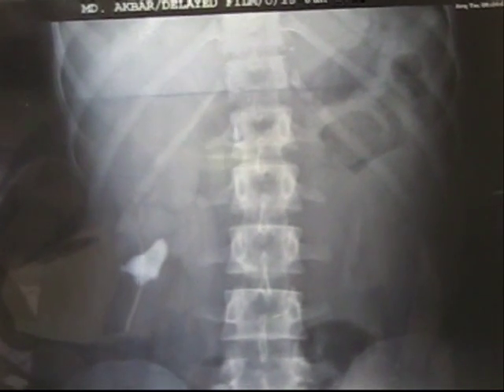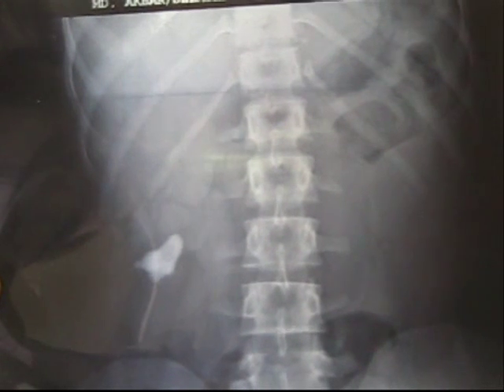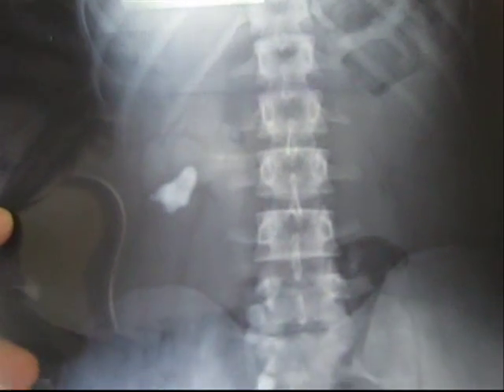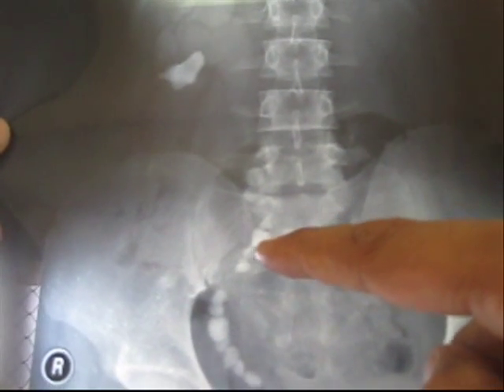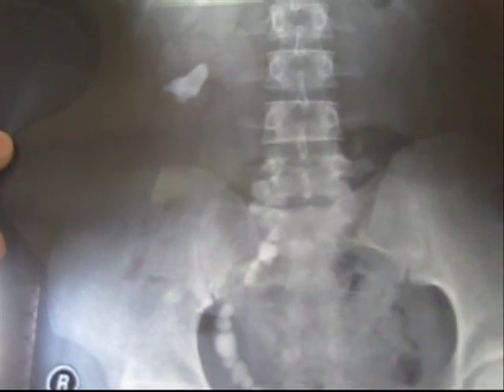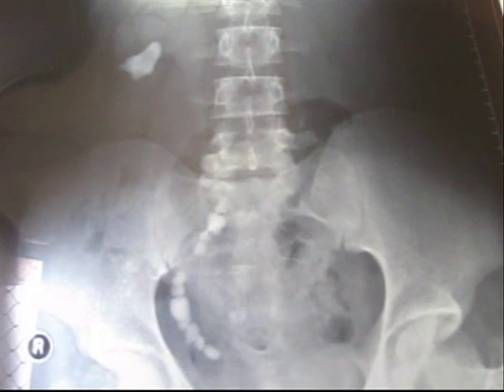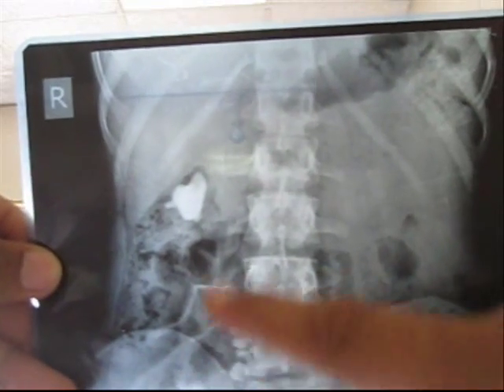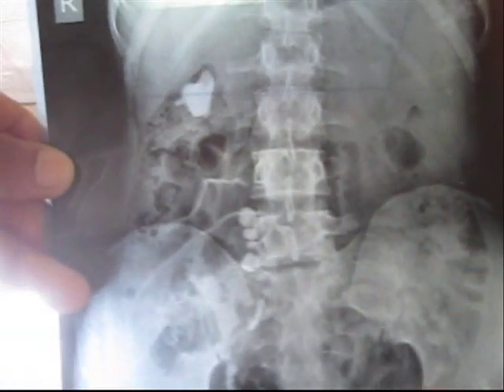Multiple Ureteric Stones with Stag Horn Calculus in Rt Kidney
you can see multiple ureteric calculus in right ureter in this Plain KUB X-rays with a stag horn calculi in right kidney, another x-ray shows feces in the intestines.